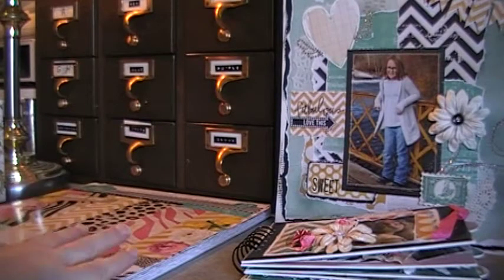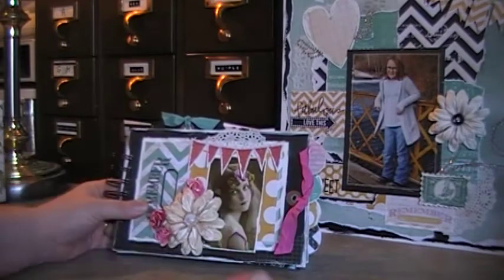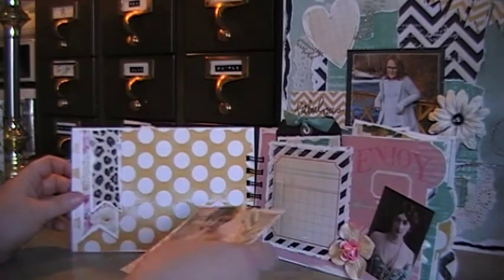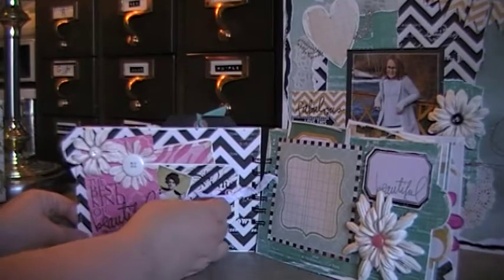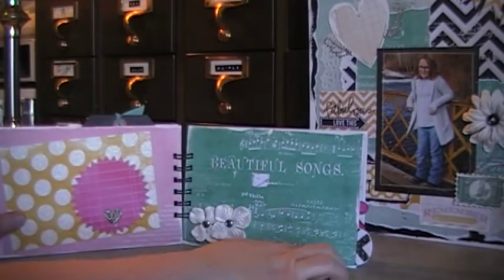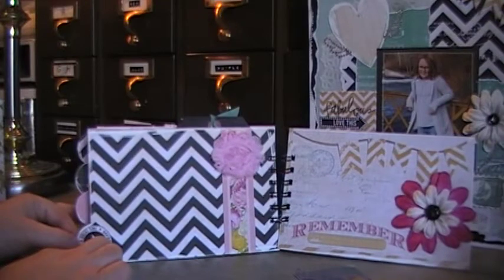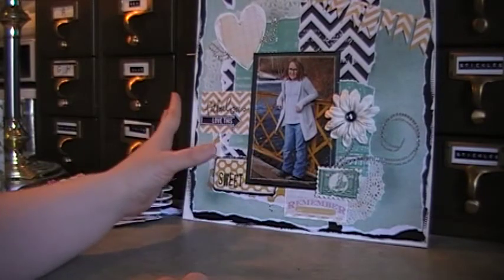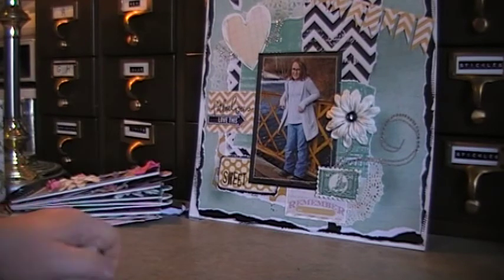Heidi Swapp Sugar Chic Chipboard Album Prima Scrapbook Mini and Layout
Here are two projects I made using Heidi Swapp's Sugar Chic papers.  I'm used to doing more vintage inspired projects.  Let me know what you think of these.